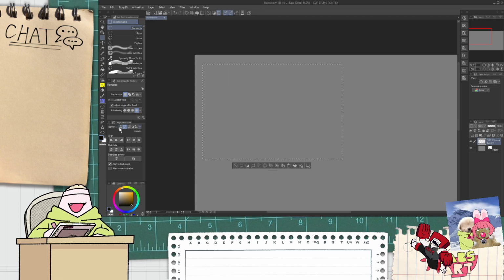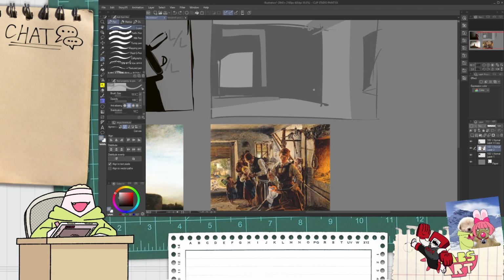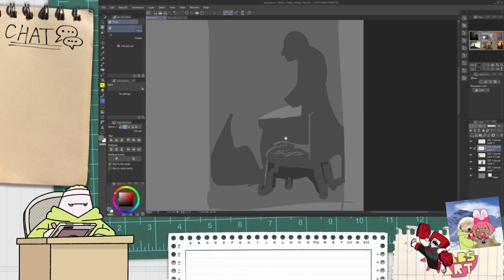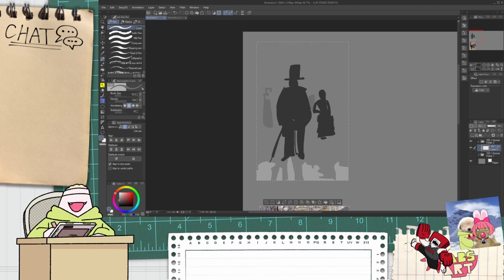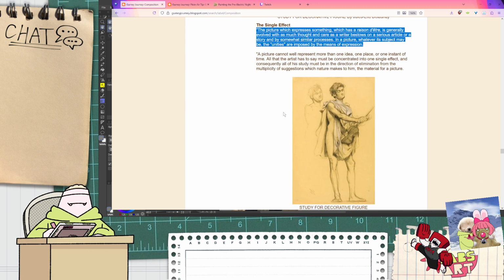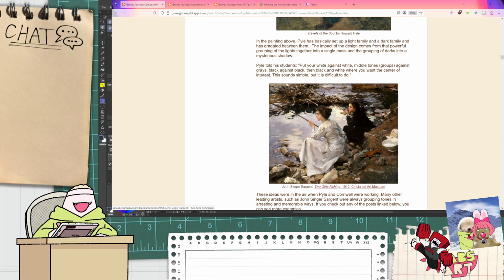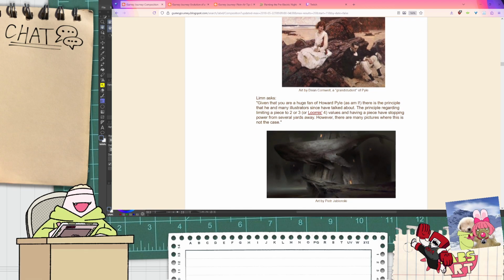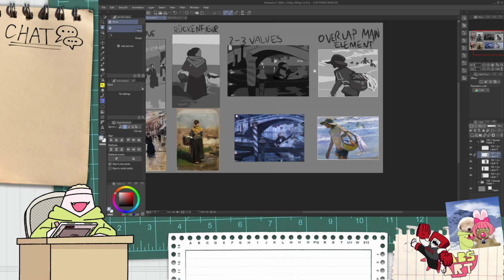[Art Practice] Shaking down an art blog for composition tips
Once again shoutouts to James Gurney's art blog